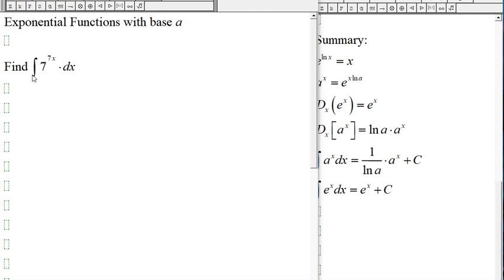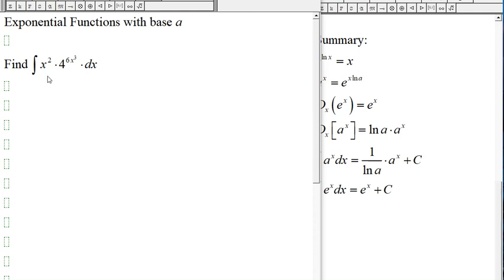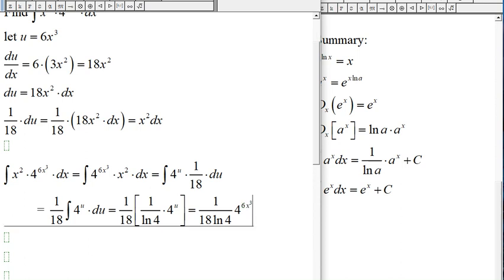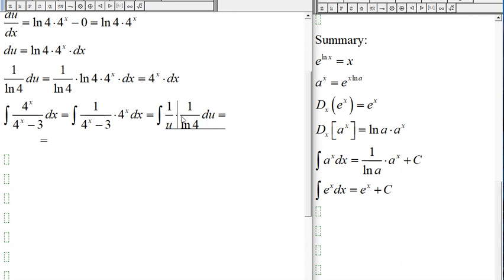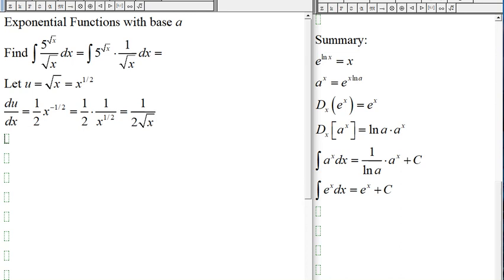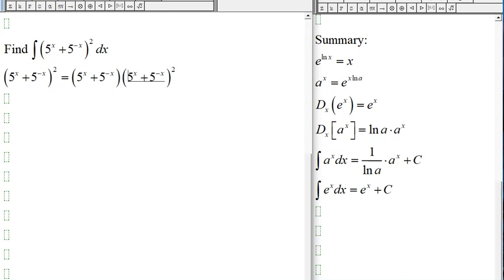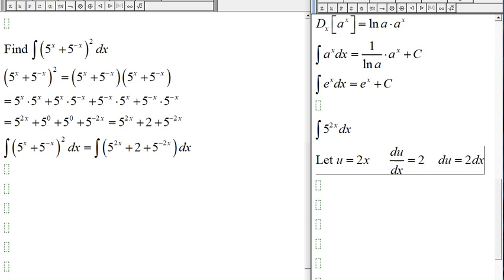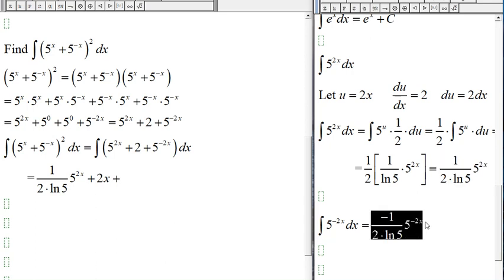Calculus (video 150): Exponential Functions with base 'a' (part 4)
Integration of  Exponential Functions with base 'a'